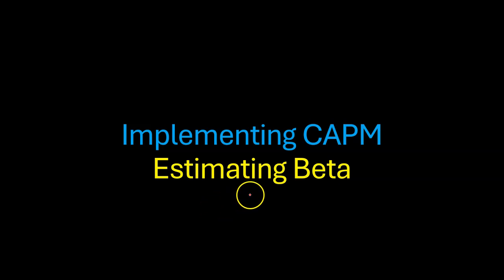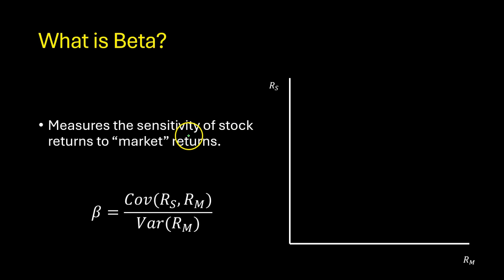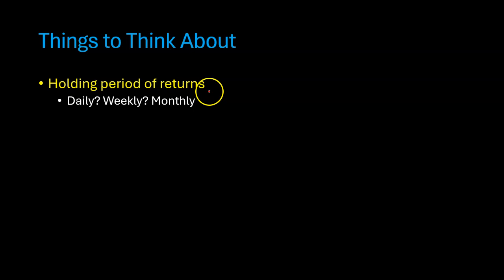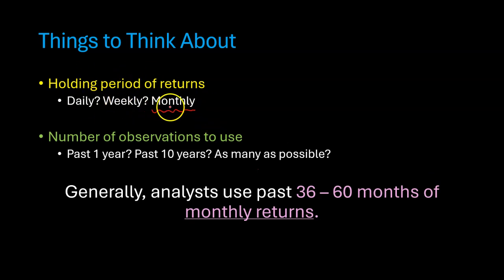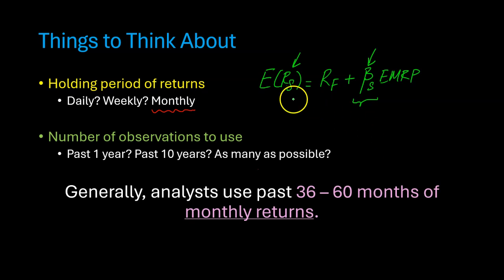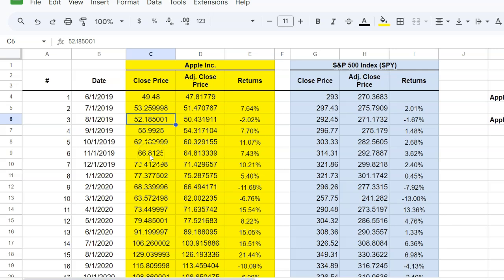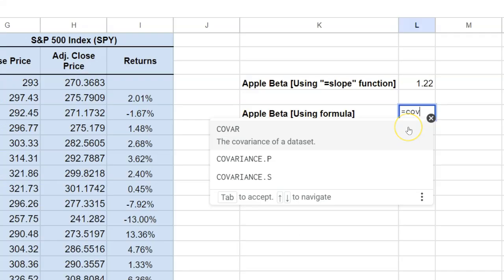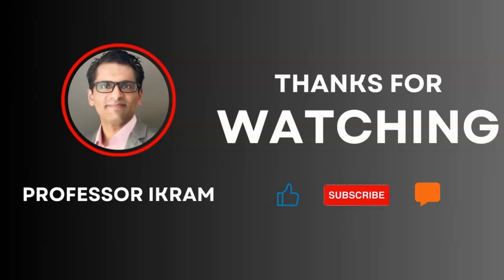Estimating Beta| Procedure and Guidelines Using Apple Inc.'s Stock Returns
In this video, I explain how you can estimating the beta of a stock using historical data. I show the estimating procedure two different ways using Apple's stock returns. I also explain the intuition behind the estimation procedure and why different finance websites and periodicals may show different estimates of beta for the same company.

Resources:
1. Google Sheet with Apple's Returns and Beta Estimation